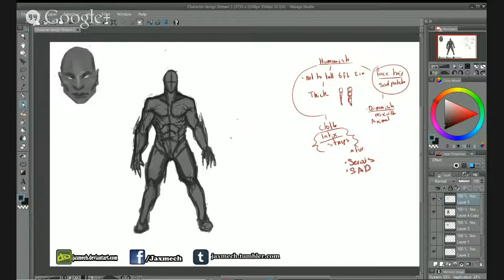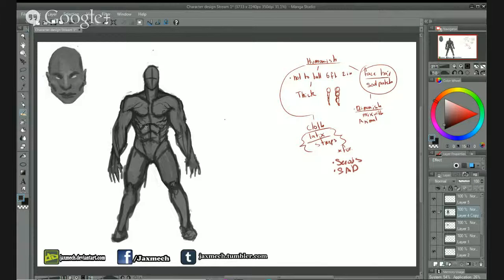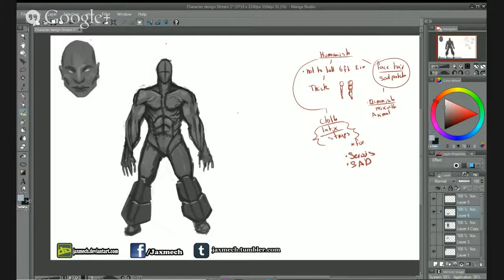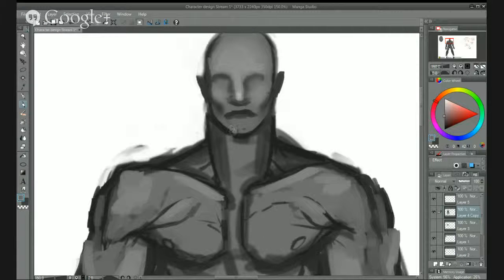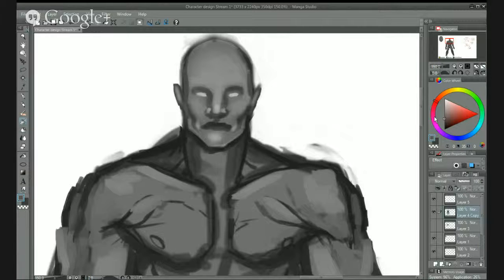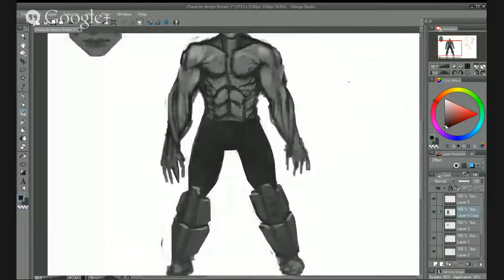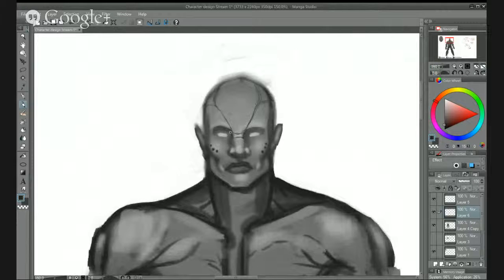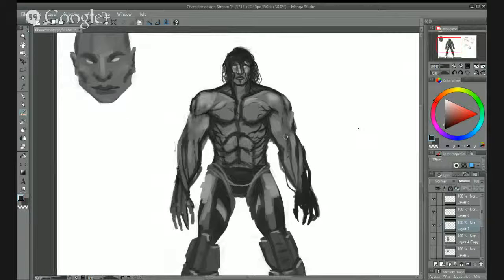Character Design Part 2( feat- Maxime using Manga Studio)